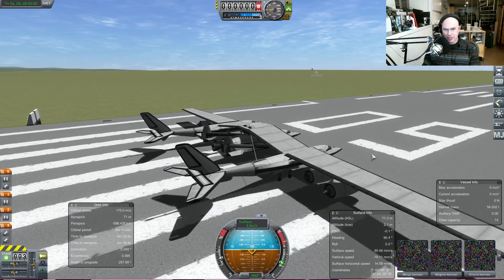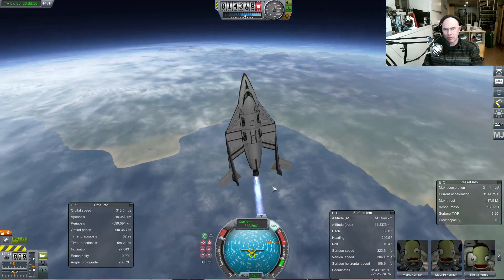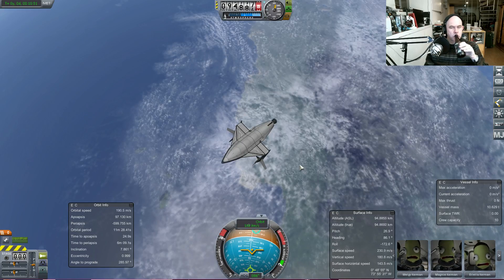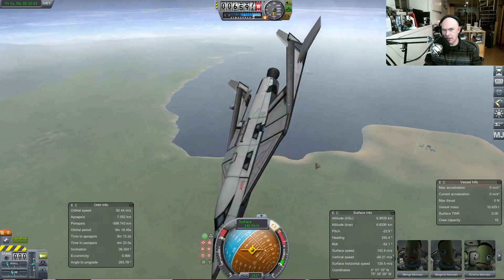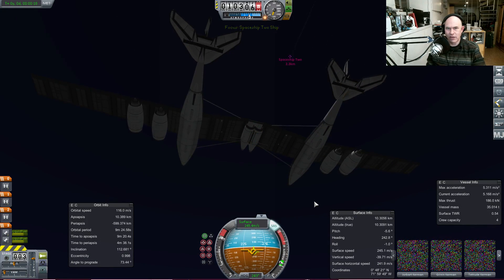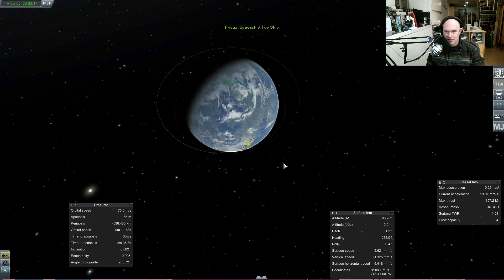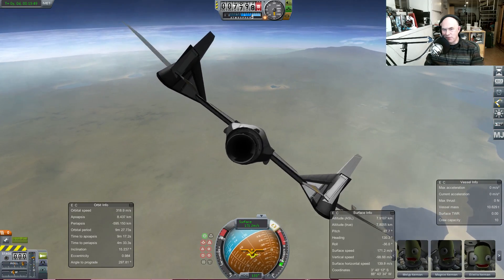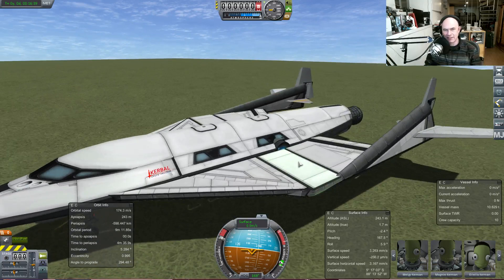Kerbal Spaceship Two / Virgin Galactic.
Trying to clone the flight profile of Spaceship Two using Kerbal space Program with the mods
Infernal Robotics
Tweakscale
Procedural Wings